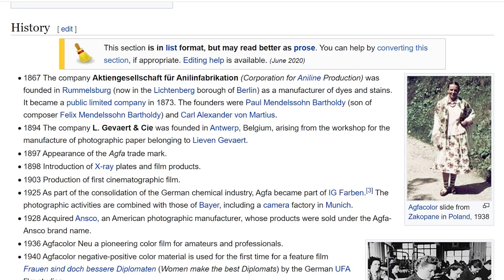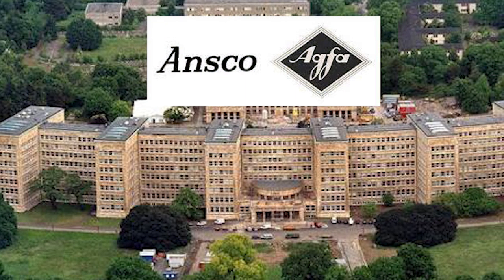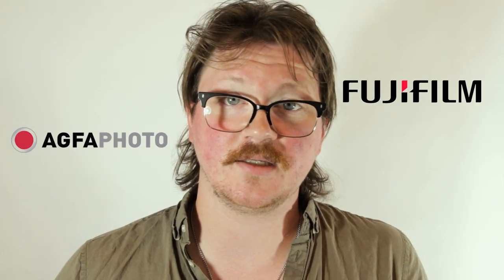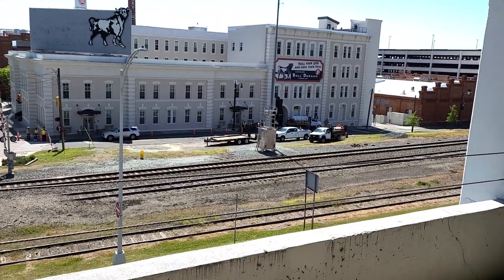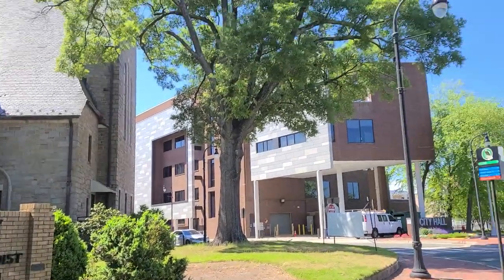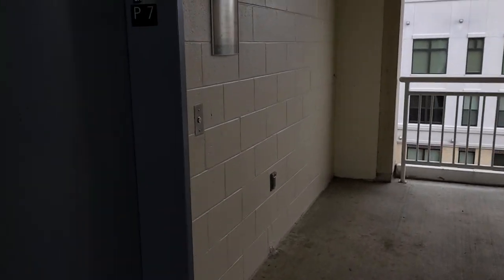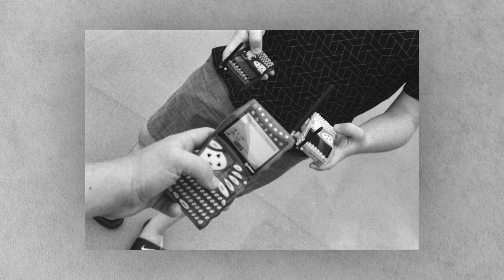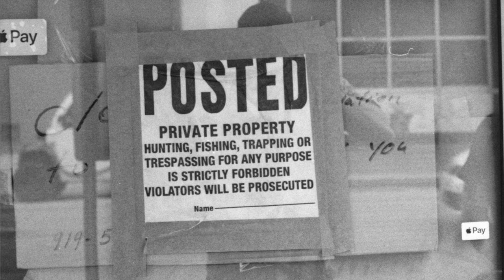Shooting APX 400 in Raleigh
Agfa APX 400 has quickly become one of my favorite black and white films to shoot with. I also help my brother Clint, aka @LGR, review the Cybiko, an ahead-of-its-time, yet underwhelming piece of tech from the turn of the millenium.

Socials: @lukeisafinename